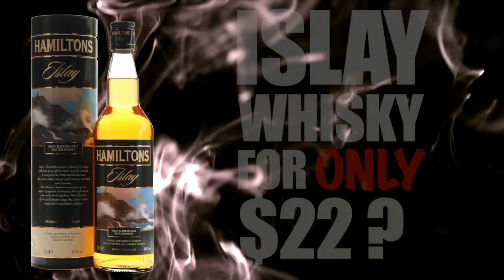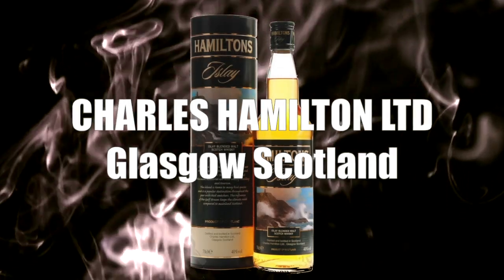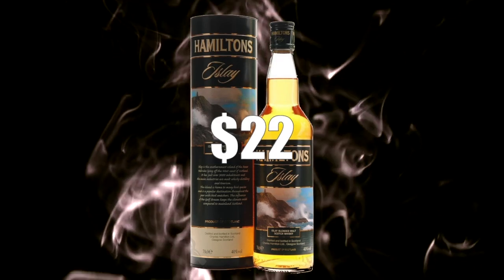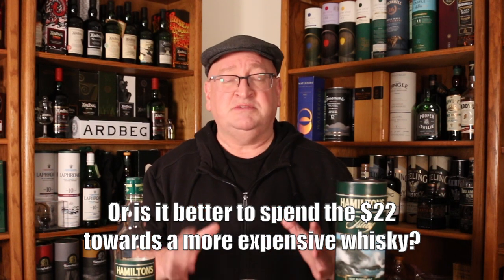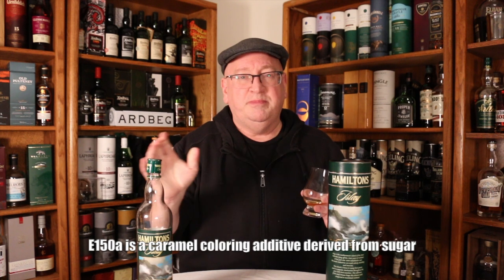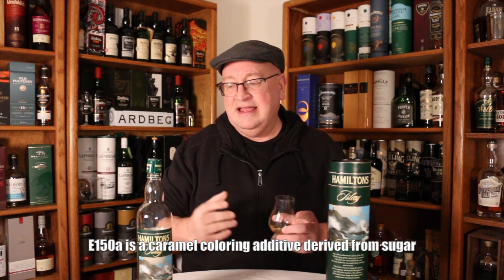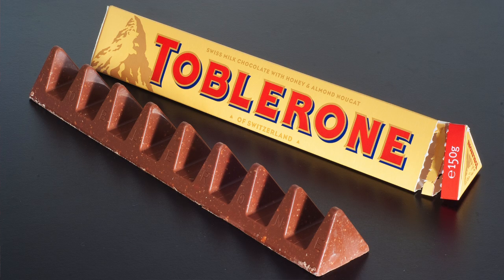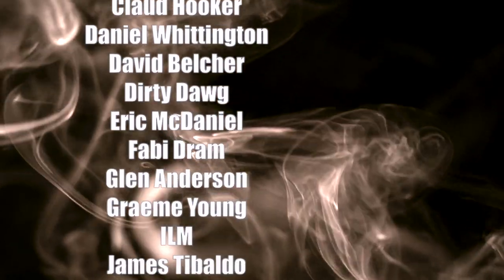Hamilton’s Islay Blended Malt Scotch Whisky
In this video Erik Wait reviews the Hamilton’s Islay Blended Malt Scotch Whisky.